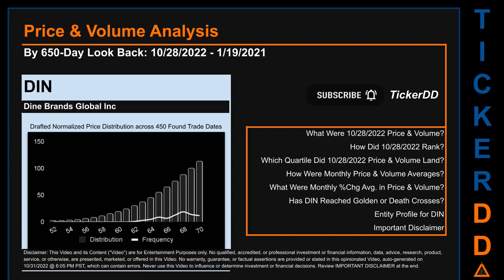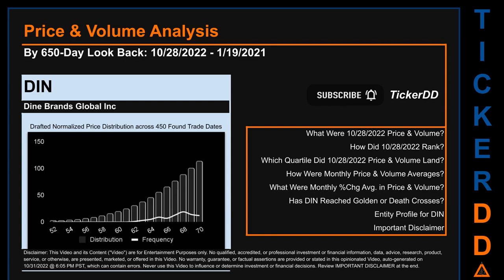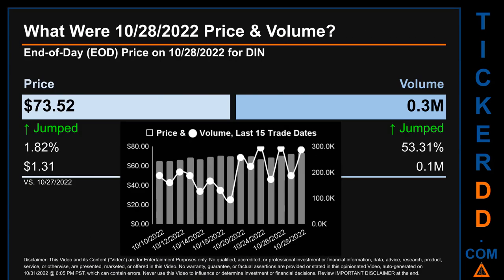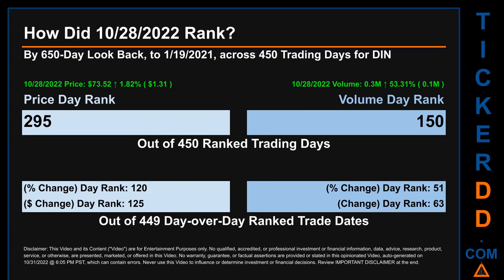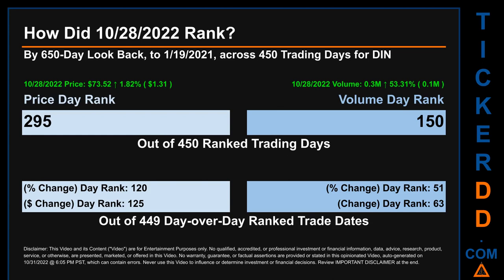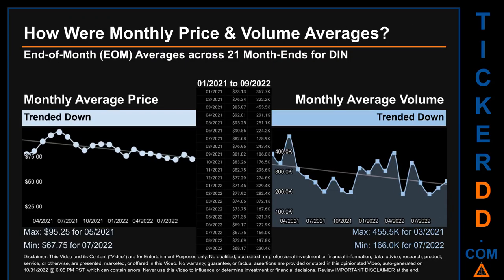DIN Price and Volume Analysis by 650 Day Look Back DIN Stock Analysis for Dine Brands Global Stock $